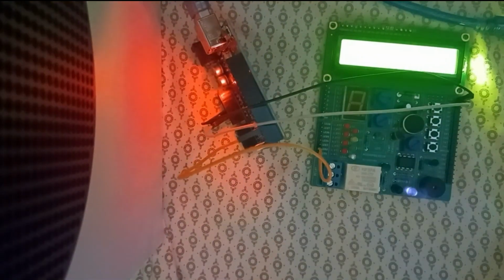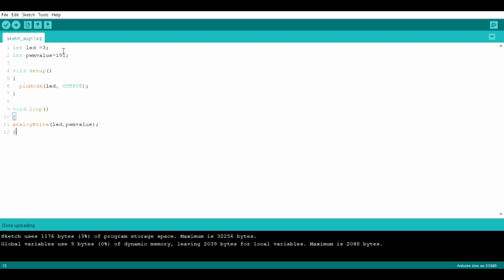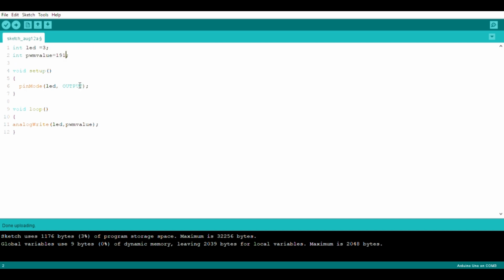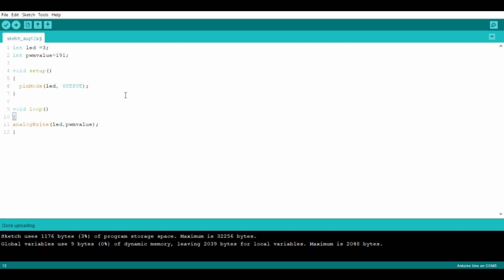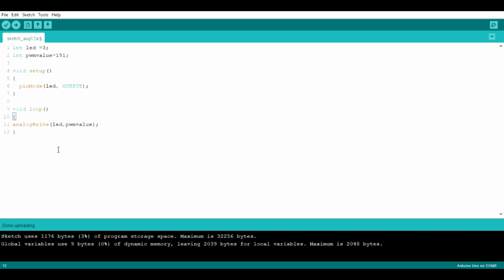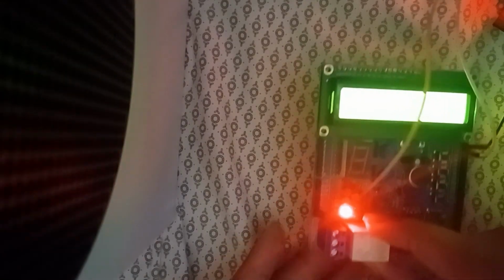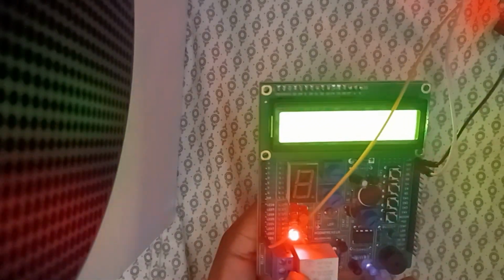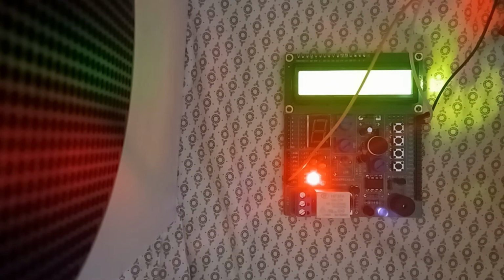How to make a PMW code super easy!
Watch this video to know how to make a pulse width modulation code!